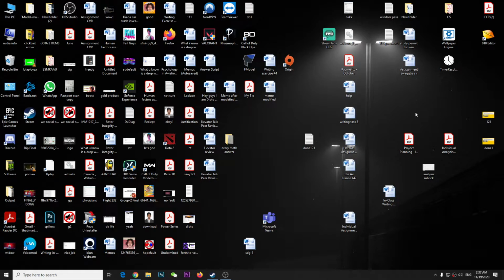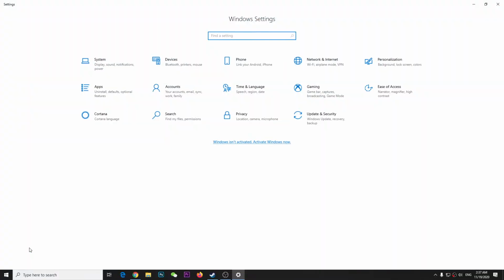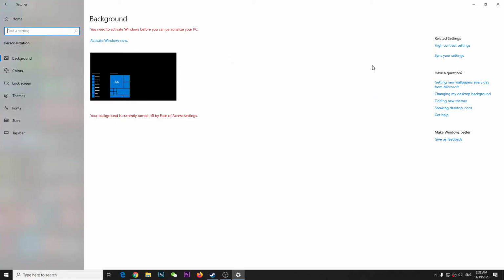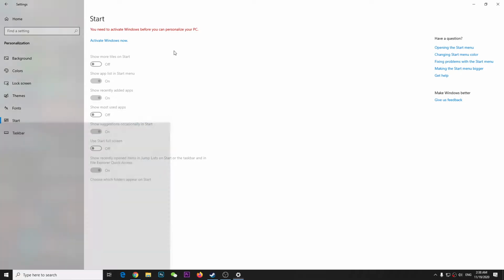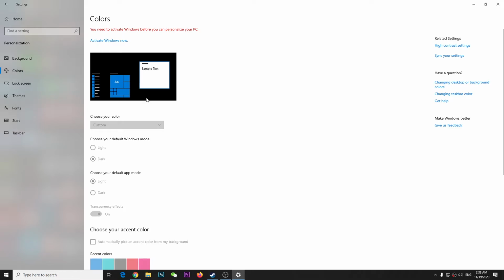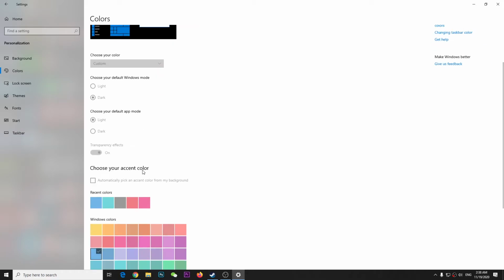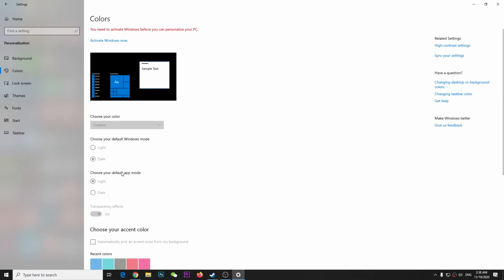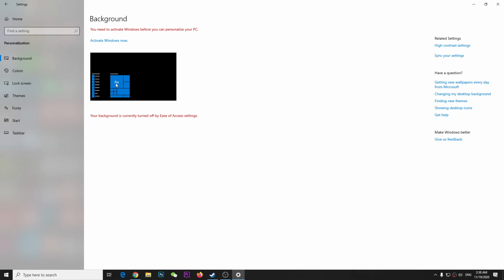How to make Start Menu black with blue tiles/apps?